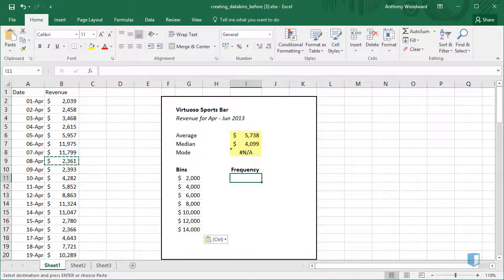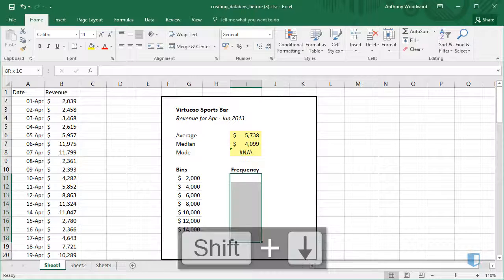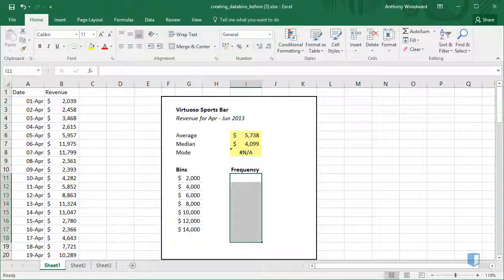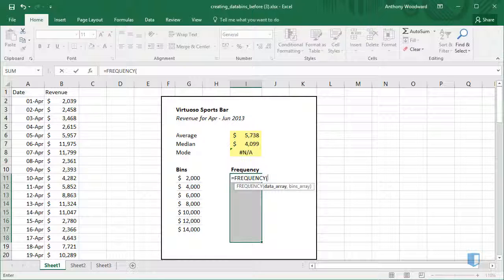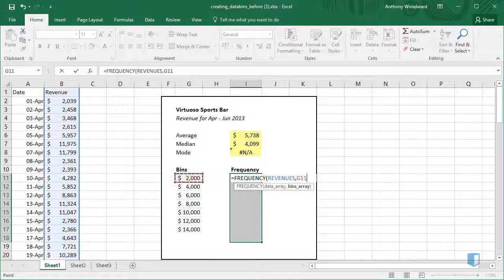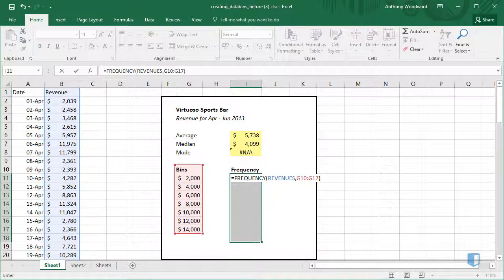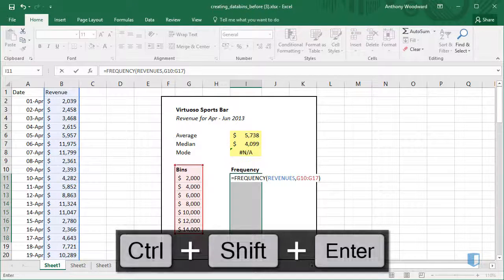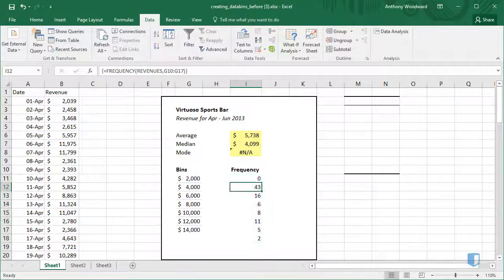Creating a Frequency DIstribution in Excel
Frequency distributions help you analyze data sets with a large number of different values. They show the number of values that fall within various intervals. This video shows you how to create a frequency distribution in Excel.